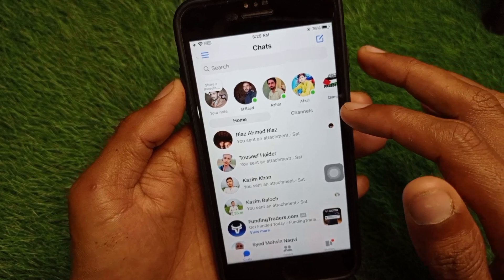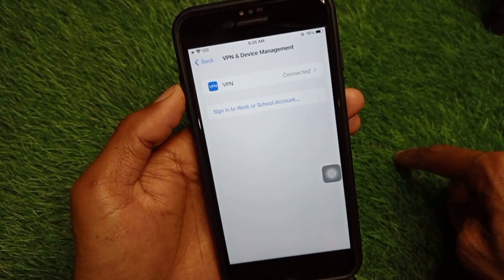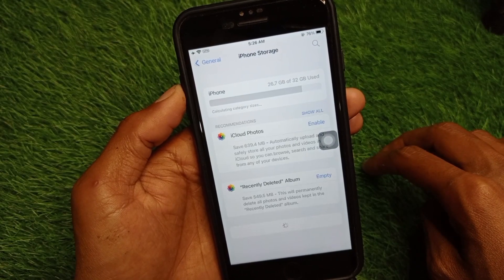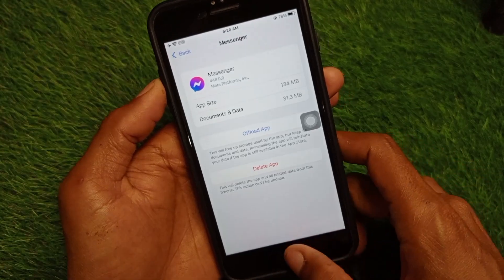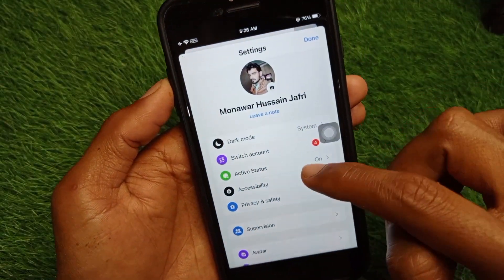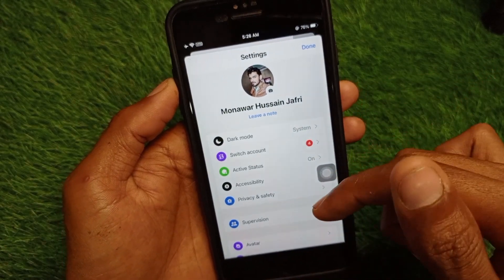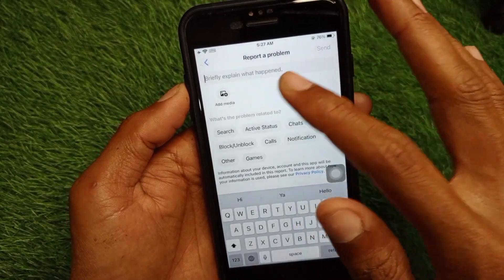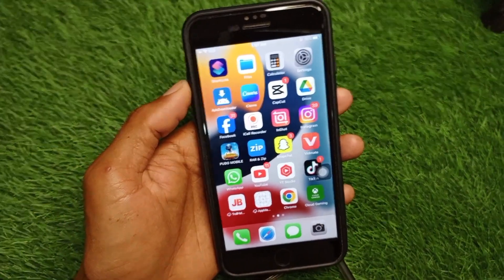How to Fix Messenger Online Not Showing iPhone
In this video, I will help you to fix Messenger Online Not Showing iPhone. Please watch till the end.

Comments